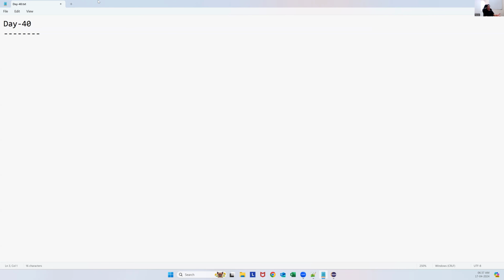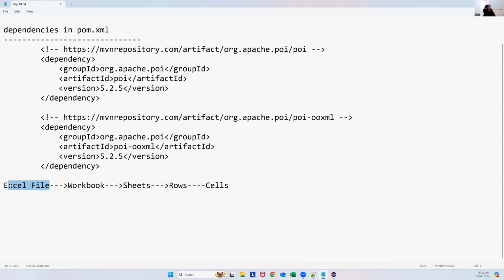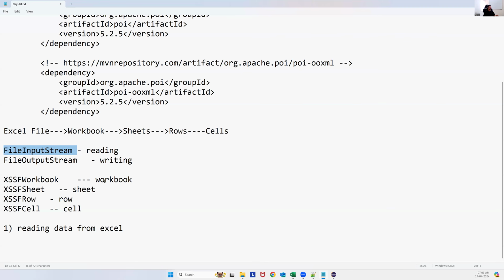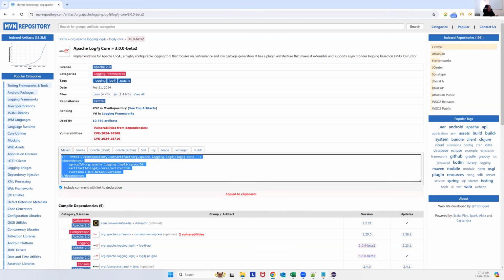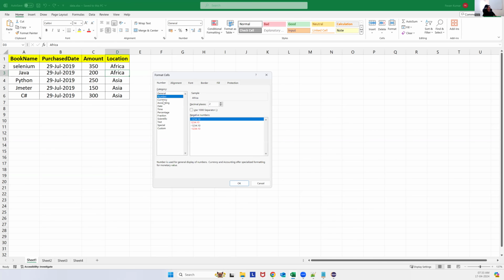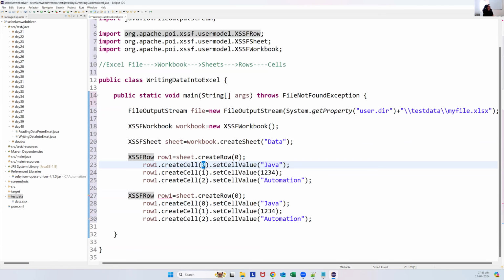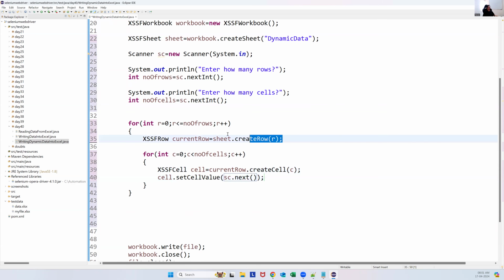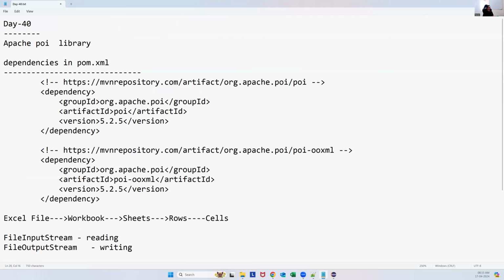Session 40 - Selenium with Java | Data Driven Testing | Working with MS-Excel